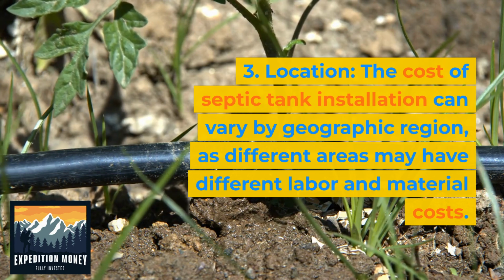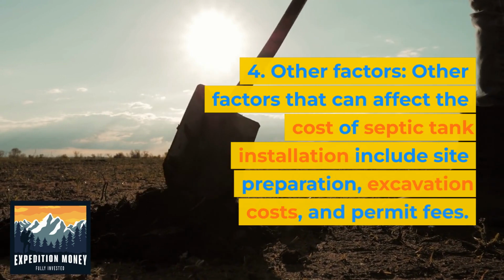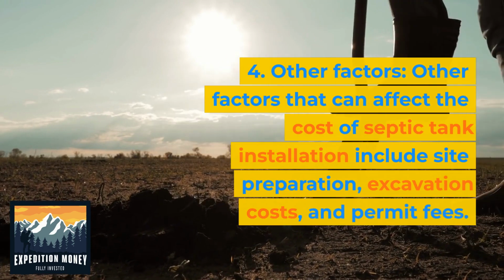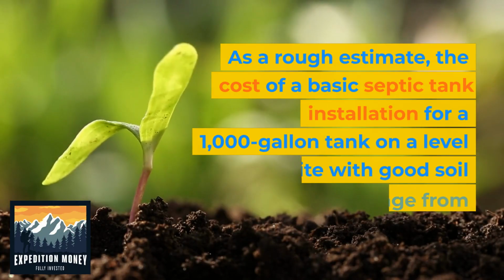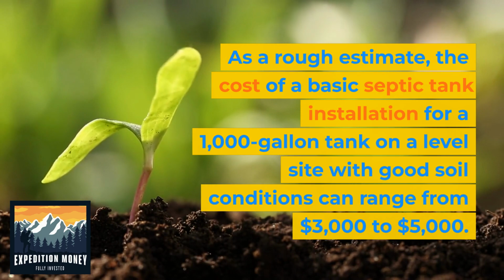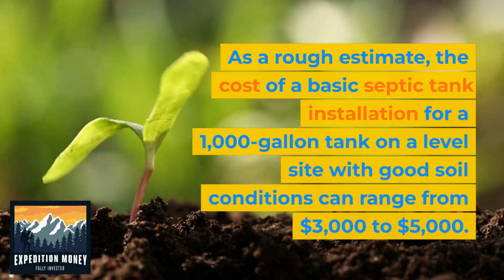How Much Does It Cost to Install a Septic Tank? | Tank Size, Soil and Other Cost Factors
Building or buying a home that needs a septic system? Installation costs vary a lot. Here are the factors that drive the price and a ballpark starting point.

What affects septic tank installation cost:
• Tank size: typical residential tanks range from 1,000 to 1,500 gallons, and bigger tanks cost more
• Soil conditions: rocky soil or a high water table can make installation more complex and expensive
• Location: labor and material costs vary by region
• Other costs: site preparation, excavation, and permit fees

The video's rough estimate for a basic 1,000 gallon tank on a level site with good soil was $3,000 to $5,000 when it was recorded in 2023. Costs have risen since, and a full system with a drain field can cost much more, so get quotes from licensed installers in your area.

📖 READ MORE FROM PETER
▶ Rethink Your Money
▶ Amazing Money Stories
▶ Money Is Factscinating
▶ 5 Strategies, New Life
▶ Six Figures on YouTube
▶ Disney Money Hacks
▶ Travel Insider Secrets
▶ Best Gift Books That Teach Kids Money Woodland Cents, Ages 3–7

📚 Evaluation copy for your organization?
🤝 Influencer or creator? Let's partner.

🏔️ ABOUT EXPEDITION MONEY
Expedition Money is the financial wellness employee benefit that walks people step by step toward financial stability and independence.

Financial wellness expert, speaker, and author Peter Waitzman is the Founder and CEO of Expedition Money Financial Wellness.

▶ Financial Peace University Alternative: 10-Week Debt Recovery Workshop: From Worried to Wealthy